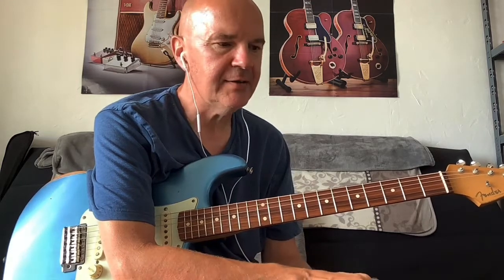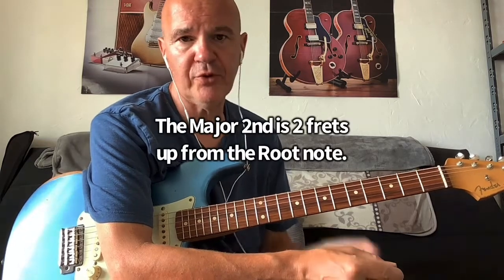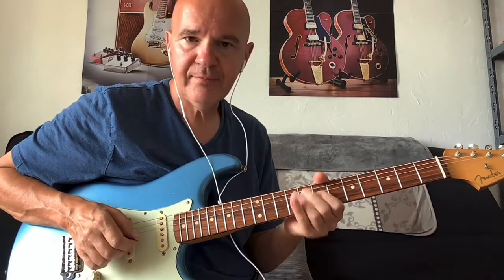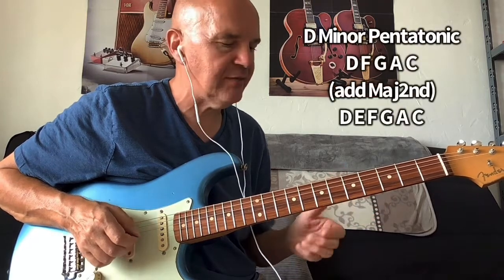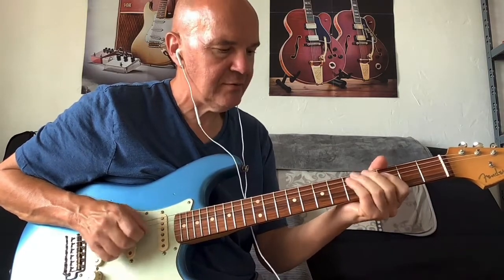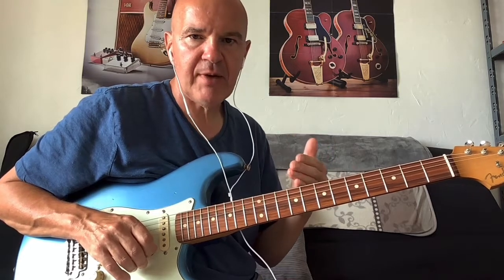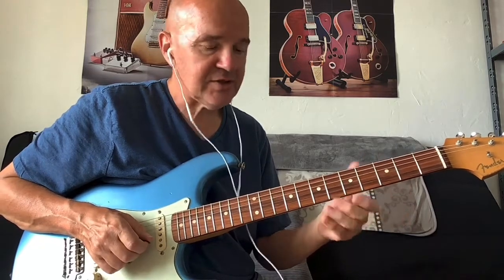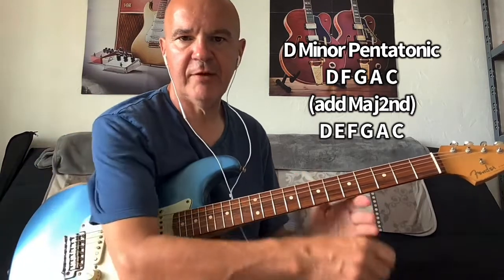Want to improve your playing? Use this note!